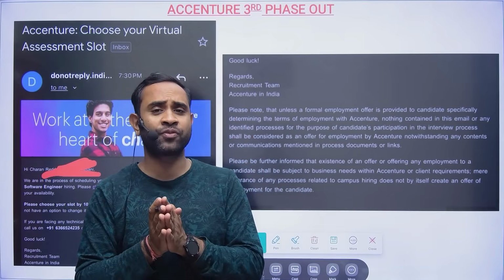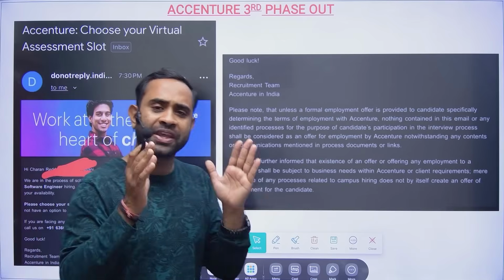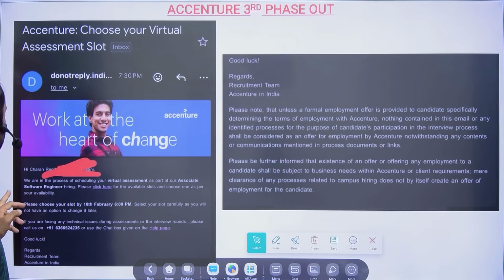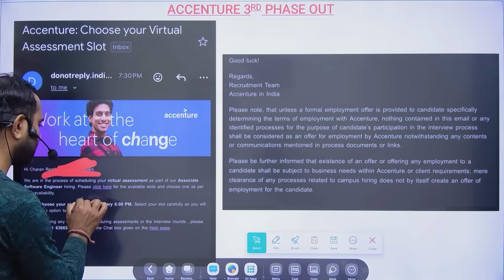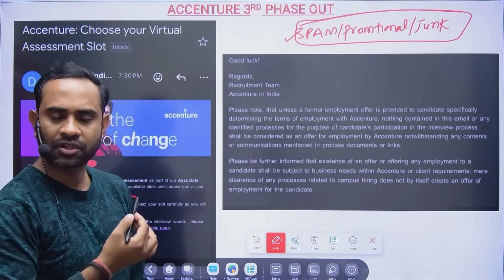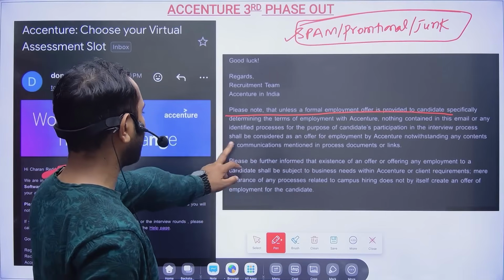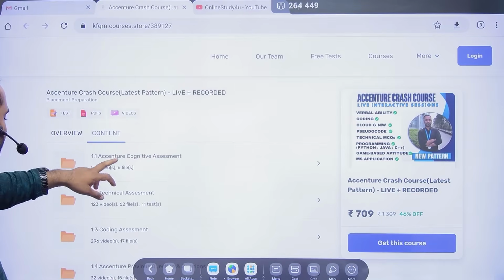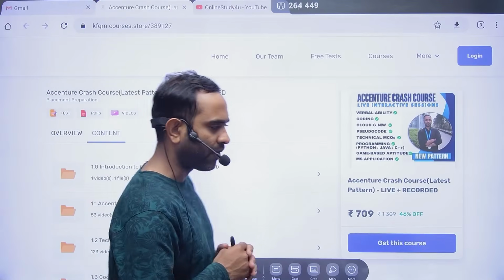Accenture Mass Hiring News | Accenture Phase 3 Exam Mail Out | Did not Receive ?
how to get a job at accenture,
how to get a job in accenture bangalore,
how to get accenture bag,
how to get job in accenture company,
how to get accenture cid number,
how to get accenture certificate,
how to get job in accenture for experienced,
how to get job in accenture for freshers,
how to get job in accenture for freshers in tamil,
how to get job in accenture for freshers in telugu,
how to get job in accenture for freshers malayalam,
how to get a job in accenture,
how to get job in accenture in tamil,
how to get job id in accenture portal,
how to get hired in accenture,
how to get accenture laptop bag,
how to get accenture welcome kit
accenture mass hiring 2025 batch,
accenture hiring process 2025 batch,
accenture hiring 2025 batch updates,
accenture hiring 2025 batch content moderator,